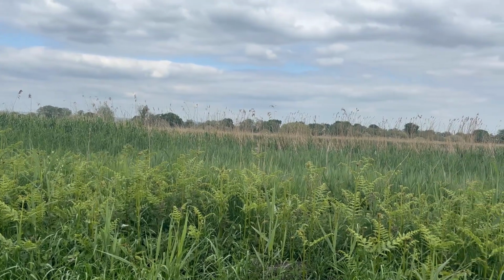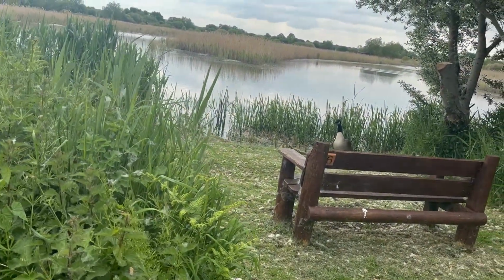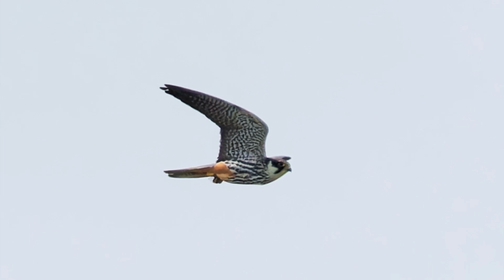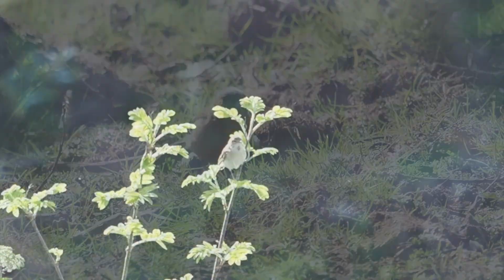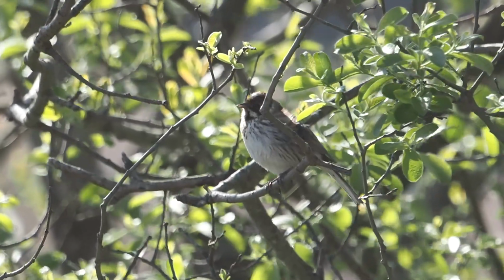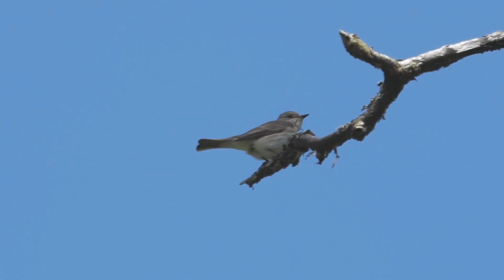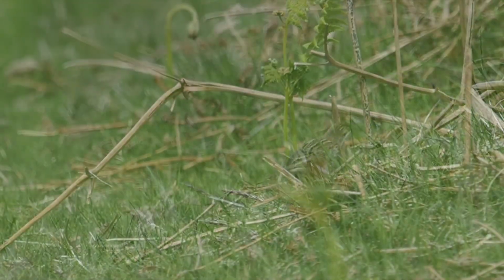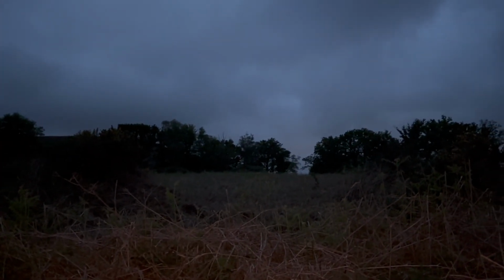High Quality Spring Birdwatching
We were passing Ham Wall - a great nature reserve - and decided to pop in to see a scarce spring visitor. The next day, we visited some local spots in Devon for a walk and a chance to see some other top notch spring migrants.